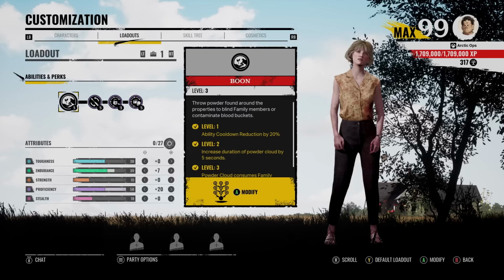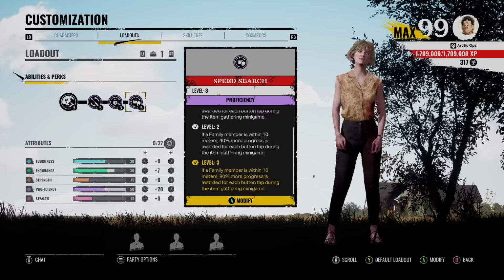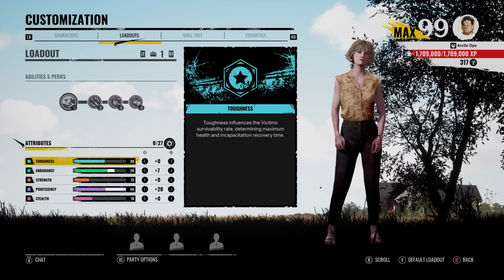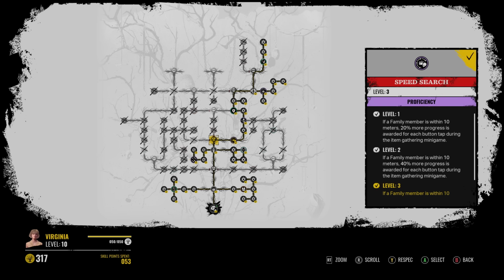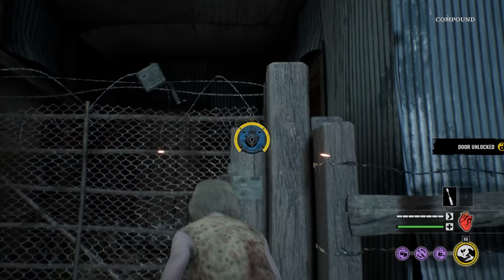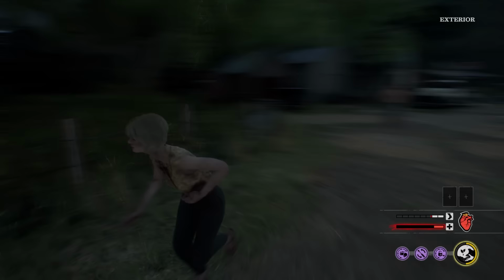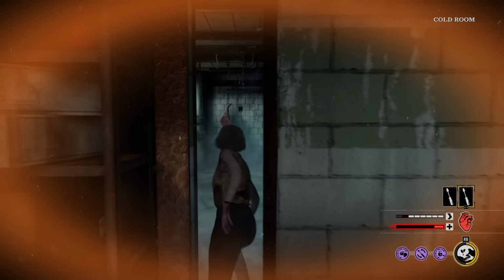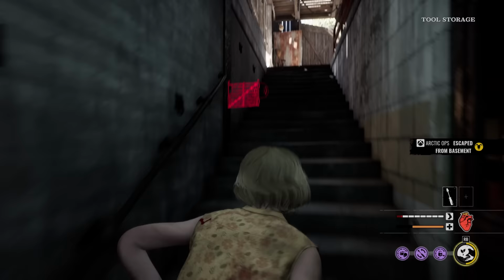RUSHING as Virginia is Unsurprisingly STRONG - The Texas Chainsaw Massacre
Rushing with Rush build on Virginia. Enjoy the texas chainsaw massacre gameplay.